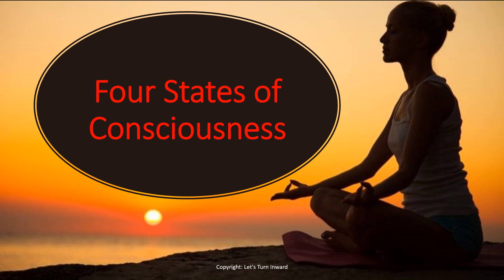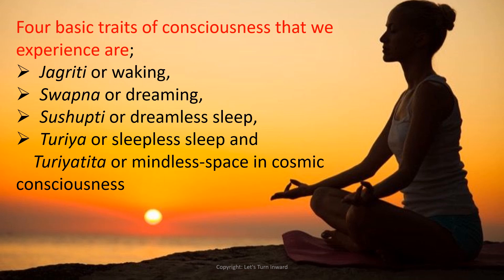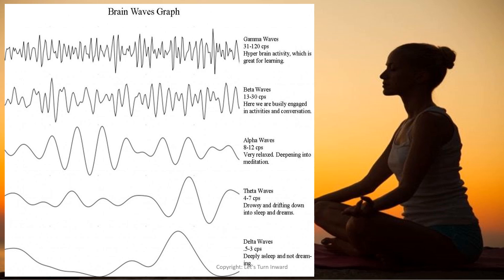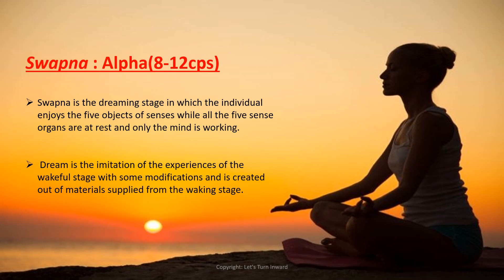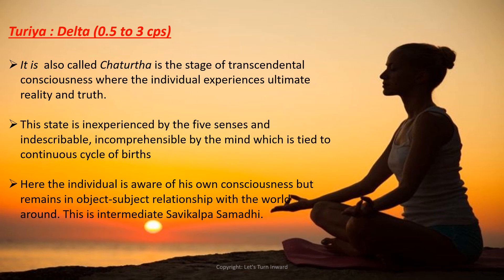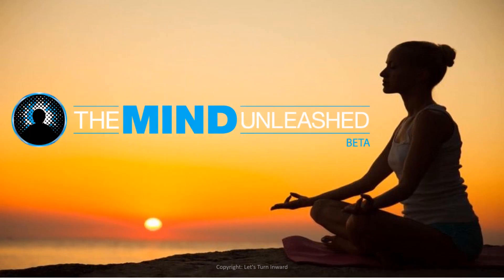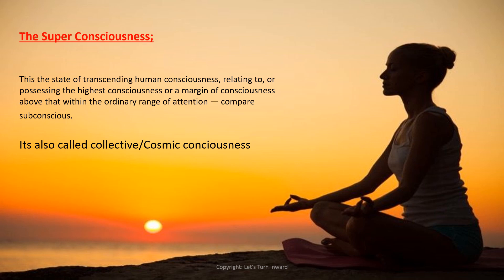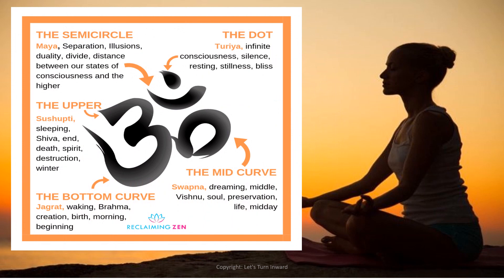Four States of Conciousness|| Vedanta Vs Science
Vedanta, Brainwaves, (Jagriti, Swapna, Sushupti, Turya)
There are four basic traits of consciousness. And they are
- Jagriti, which means wakeful state
- Second is Swapna which is dreaming state
- Third is shusupti which is known as dreamless sleep or deep sleep
- And most importantly the 4th state is Turya, which is known as sleepless sleep or mindless space.

6. When researchers were conducted their study they came to this finding that there are five categories of waves according to brain waves cycle per second.
And they are’
- Gamma waves which means 31 to 120 cycle per second and it is the state of hypertension
- Beta waves which indicates 13 to 30 cycle per second and this is normal wakeful state
- Alpha waves which means 8 to 12 cycle per second and this the state of relaxation
- Theta waves which means 4 to 7 cycle per second
- Delta Waves, This indicates brain activity falls nearly zero or 0.5 to 3 cycle per second.